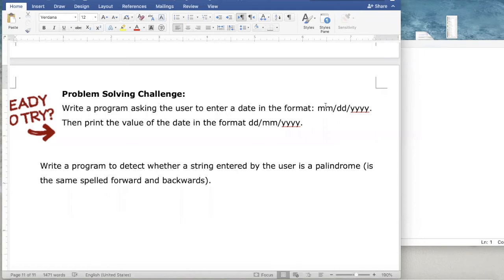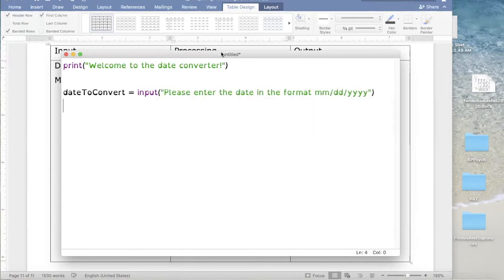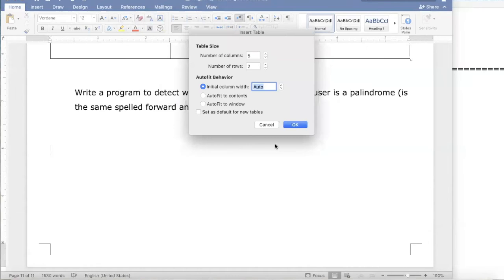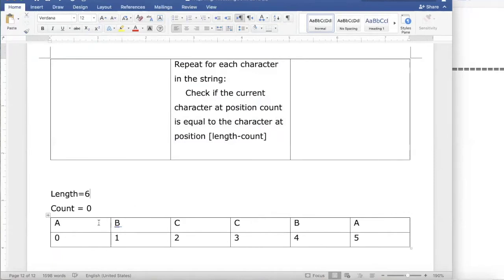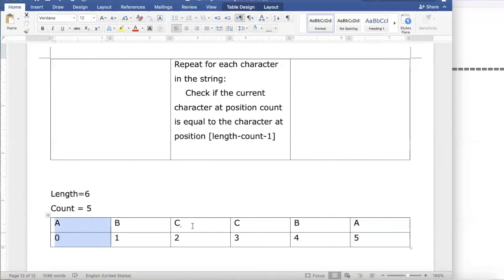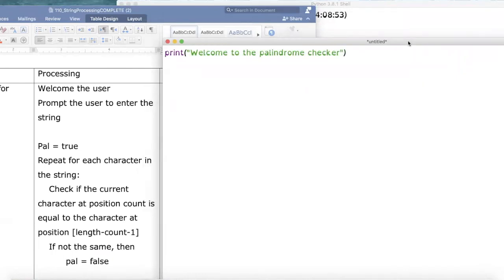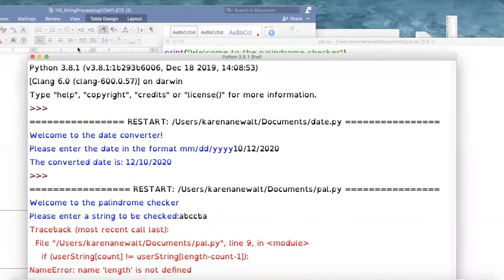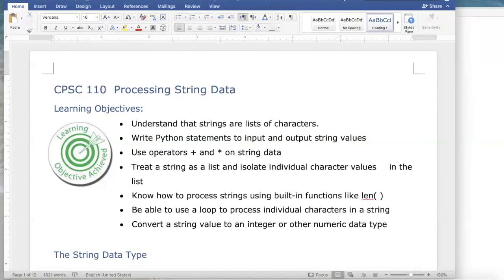CPSC110 - Strings - More examples